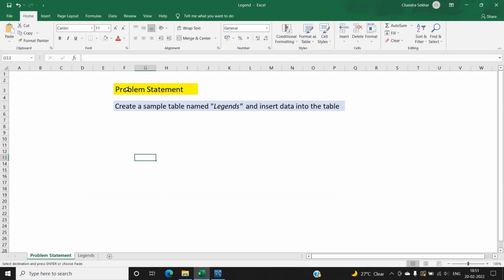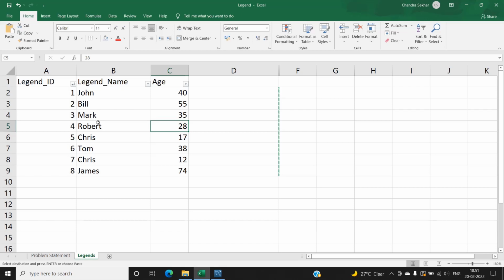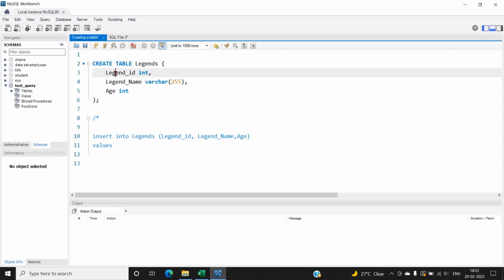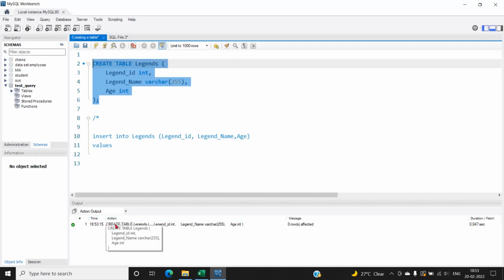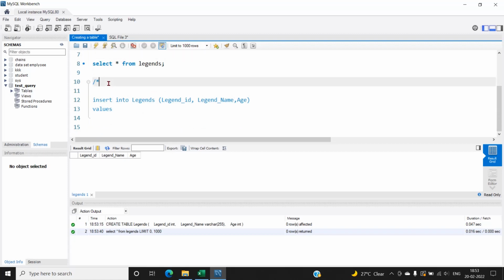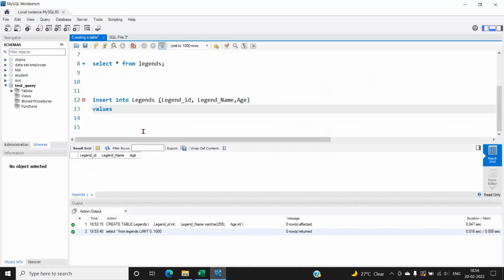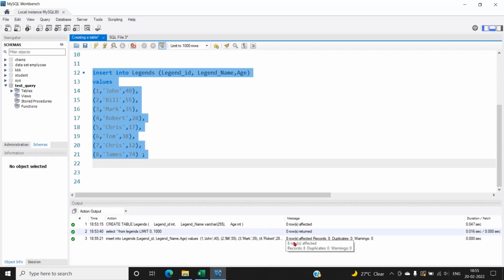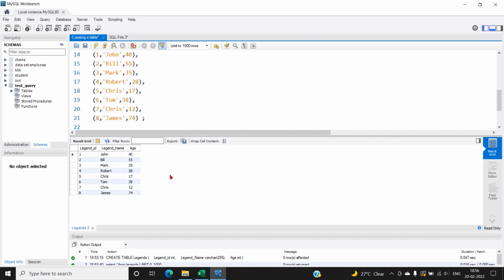Creating a table in SQL. Use Excel data to create Table . SQL Tutorial for beginner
From Excel to SQL:
There are people who know how to work on excel but are basically beginners in terms to using SQL queries. This video will help people, who have some knowledge on Excel, to get started with writing SQL queries.
In this video, we would basically be creating a table on SQL workbench and insert data into the created table using SQL queries.

For all this you just need to know what a table is and a little knowledge of Excel, MS-Excel or Google sheets. We would basically use the knowledge of excel to make an entry into the world of analytics and datascience.
you don't need to go through and read lengthy texts in several sql books
This video will definitely benefit the beginner data analysts, business analysts, product analysts or people who want to get into the field of analytics or datascience.

Please find the queries used in this video below:-
Query for Creating a table:
CREATE TABLE Legends (
    Legend_id int,
    Legend_Name varchar(255),
    Age int

Query for inserting data into the table:
insert into Legends (Legend_id, Legend_Name,Age)
values
(1,'John',40),
(2,'Bill',55),
(3,'Mark',35),
(4,'Robert',28),
(5,'Chris',17),
(6,'Tom',38),
(7,'Chris',12),
(8,'James',74) ;